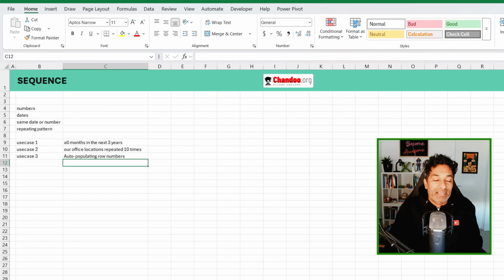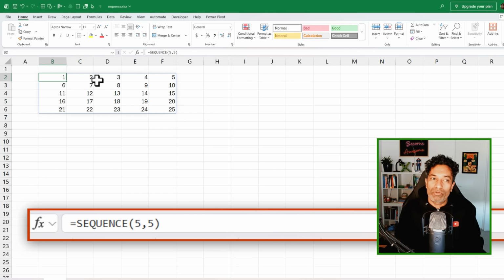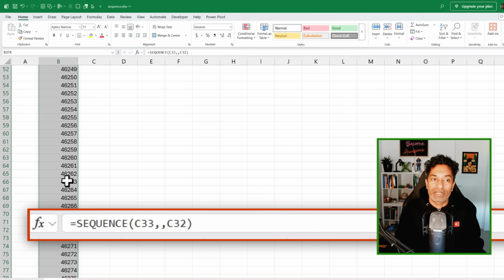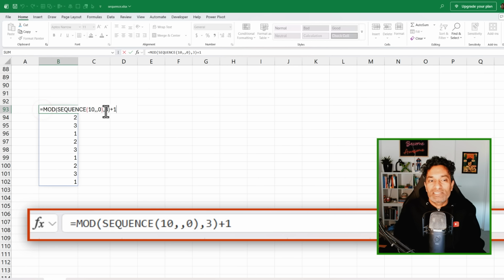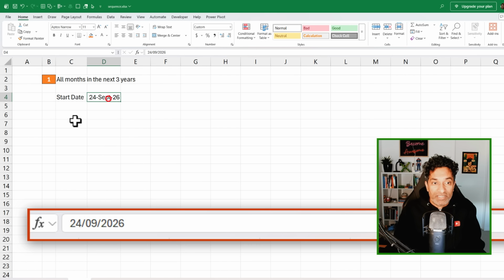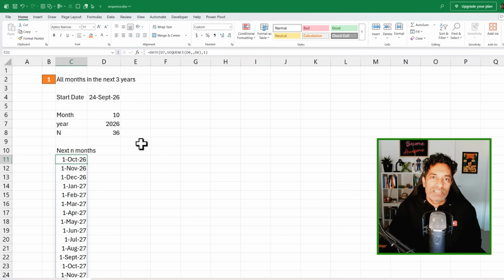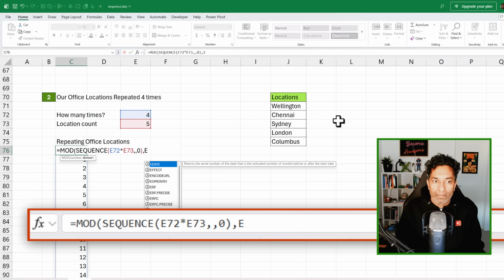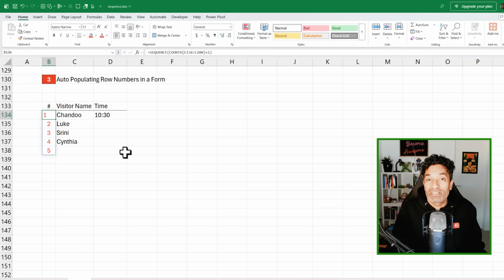Excel SEQUENCE Function: 5 Genius Uses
Excel's SEQUENCE is a must have P(F)UNCTION for any serious spreadsheet user. In this video, let me share my favourite ways to use this amazing function.

Where did the accountant who fudged their numbers go?
To a cell of course 😂